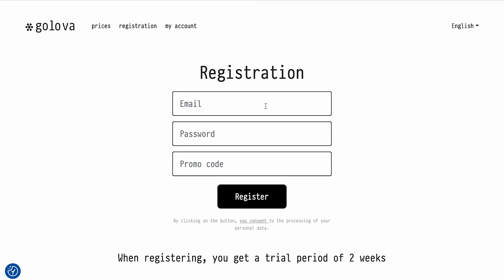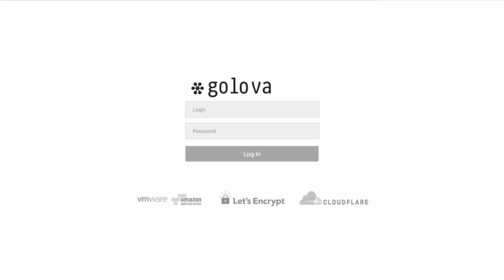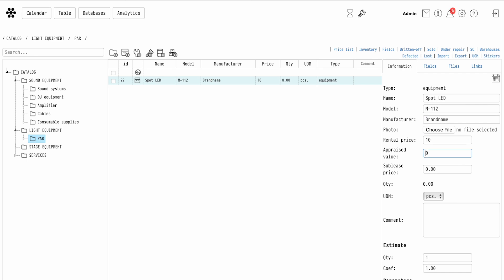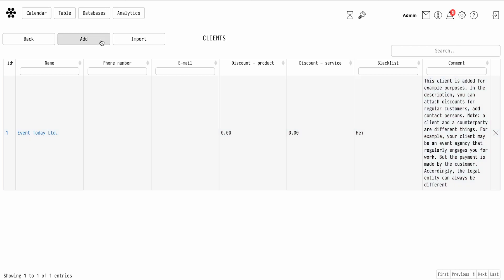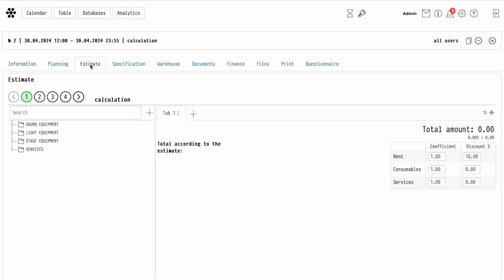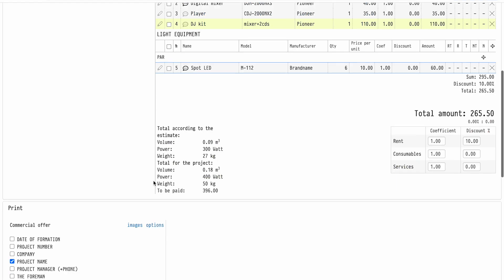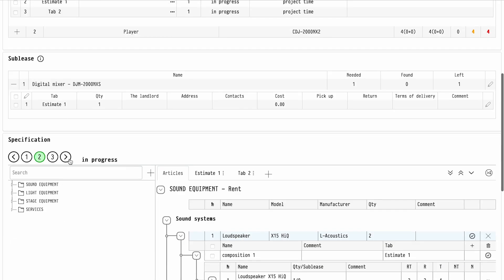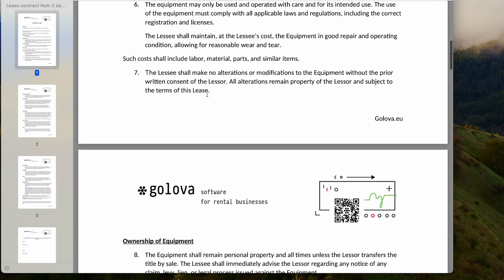🎬 Getting Started with Golova | Quick Start Guide for New Users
New to Golova? This video walks you through the essential steps to start working in the system quickly and efficiently.

🔹 Create your personal account
🔹 Log in with your company domain
🔹 Fill in your catalog with equipment and services
🔹 Set up your databases: employees, clients, vehicles, and more
🔹 Create your first project and generate a commercial offer
🔹 Manage warehouse operations and equipment shipping
🔹 Export project documents like invoices and contracts

Golova is an all-in-one solution for technical project management, event logistics, and rental operations. Start your journey today!